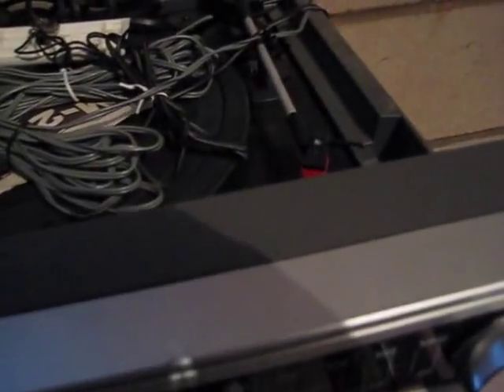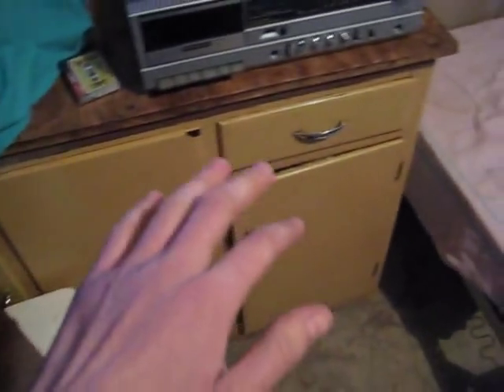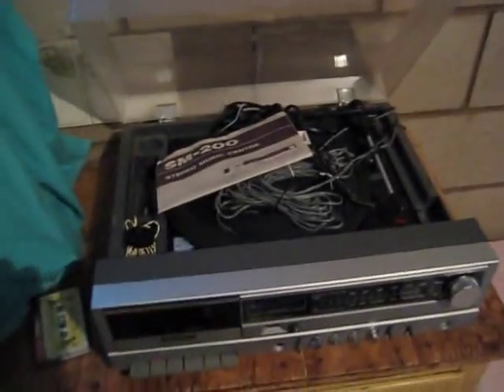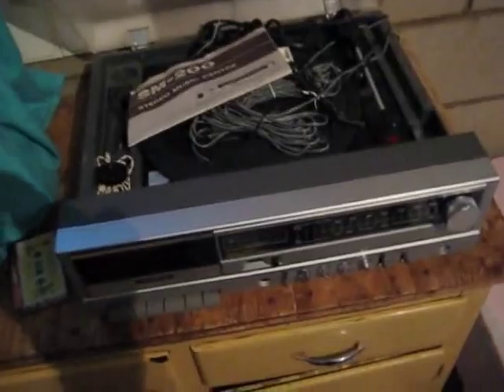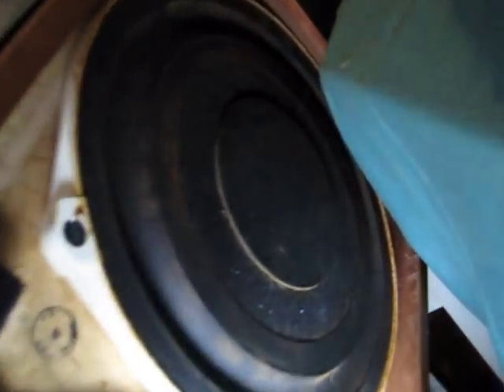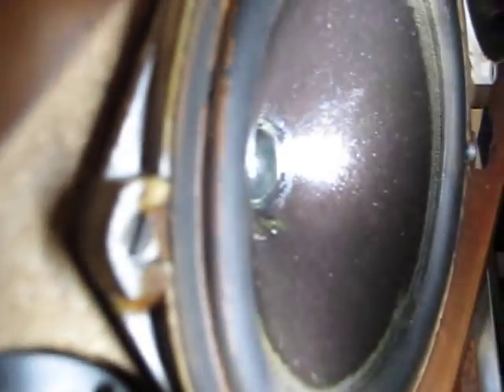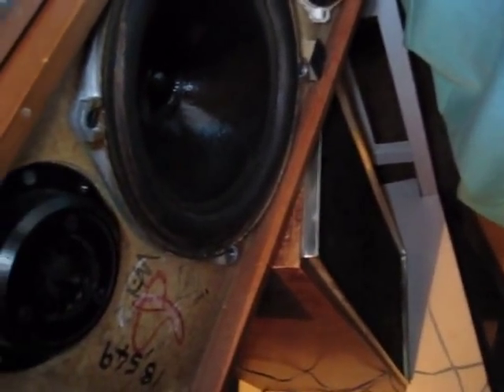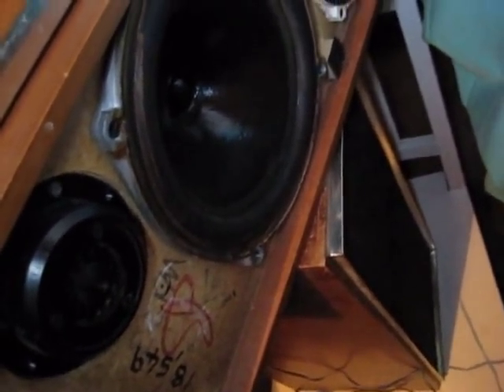Look at my old 1980's Toshiba Model SM 200 Stereo Music Centre & Vintage Studio Speakers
Vintage speakers are the go,  and sound great with this unit, all purchased for $5.00 from a school FETE, (Auction where they sell old stuff & profits go to the school)